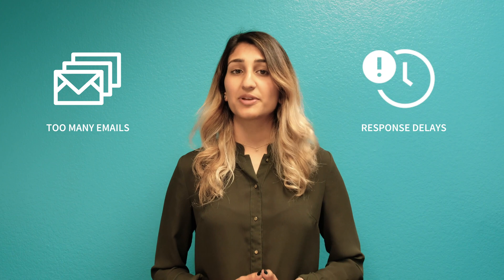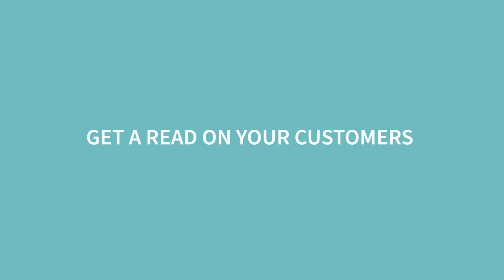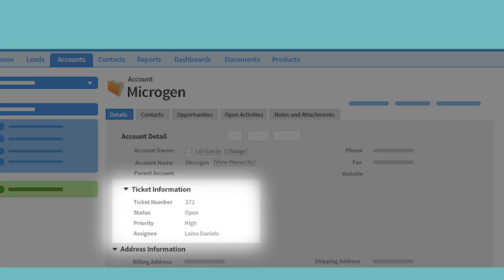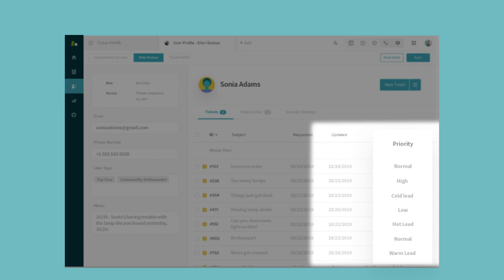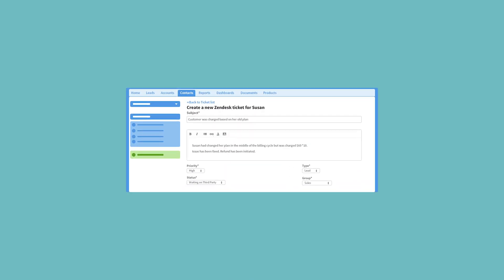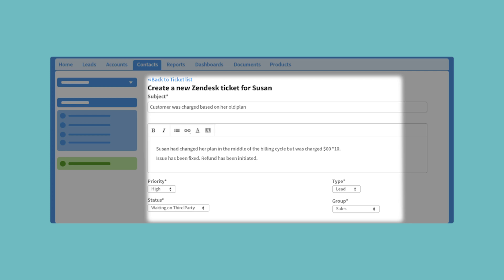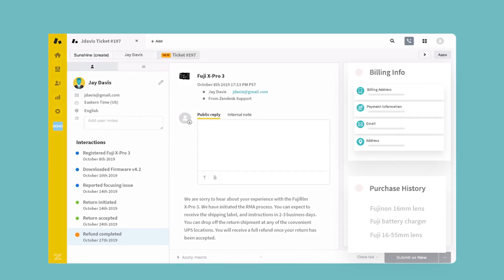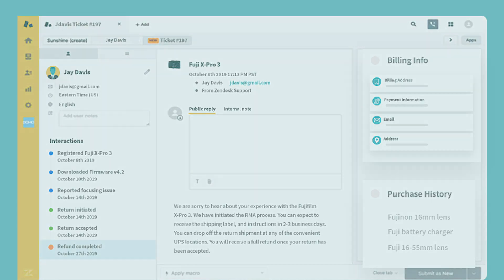Salesforce + Zendesk | Improve your customer experience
Your sales and support teams work the closest with your customers.

Help your sales and support teams get on the same page to provide customers with the best experience possible.

Workato supports a dynamic two-way connection between your CRM tool, like Salesforce, and your customer support tool, like Zendesk, so your sales reps and support agents don’t need to scramble to get caught up on the latest customer interactions.

Use automations with Workato to:
- Bring ticket details, like status, priority, and assignee, from Zendesk into Salesforce so your sales reps are aware of current issues customers face
- Bring account importance or lead temperature from Salesforce into Zendesk so your support agents can work smarter
- Create accounts in Zendesk for new users and keep Salesforce accounts synced so sales reps can create a ticket on behalf of their customers without any delay
- Give support agents immediate insight into customer status the moment a user requests support by bringing account details, like purchase history and billing info, into Zendesk